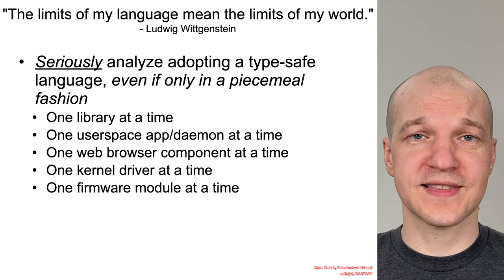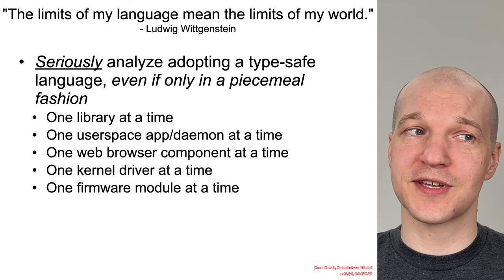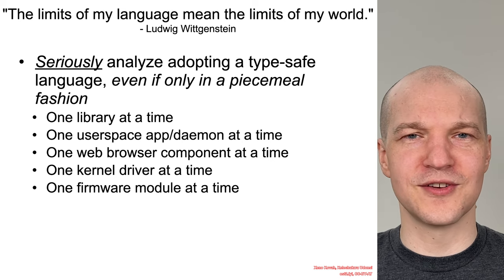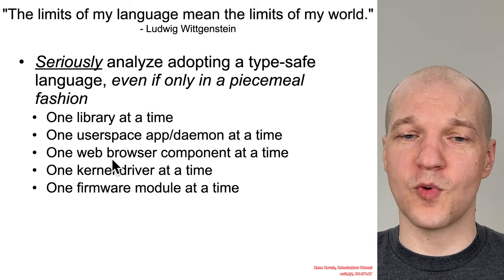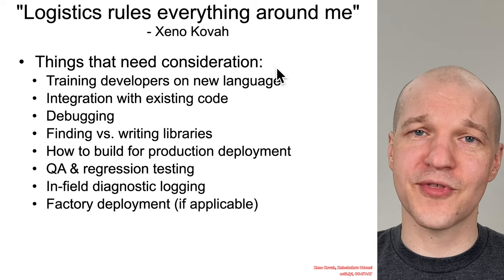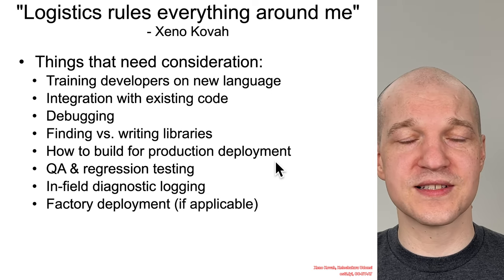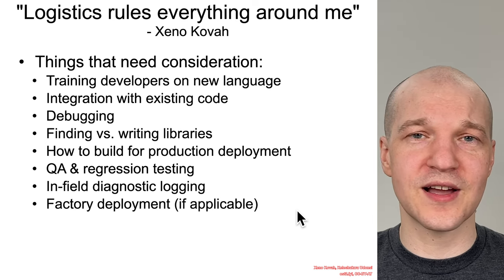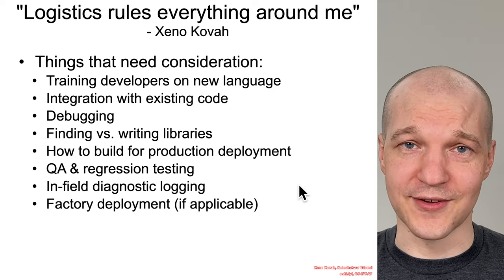Vulns100X 03 Prevention 03 Programming in Alternative Languages